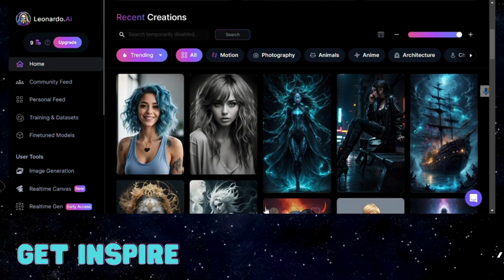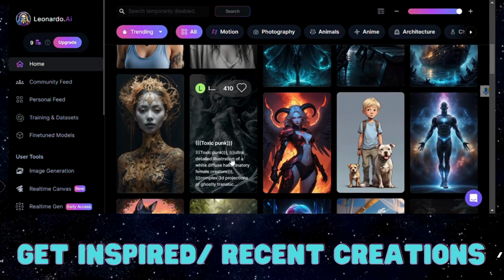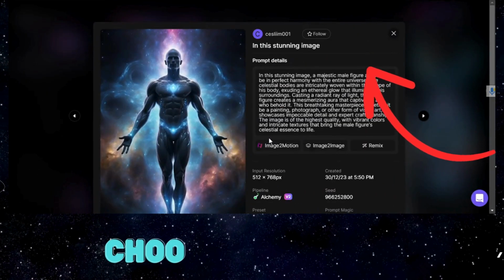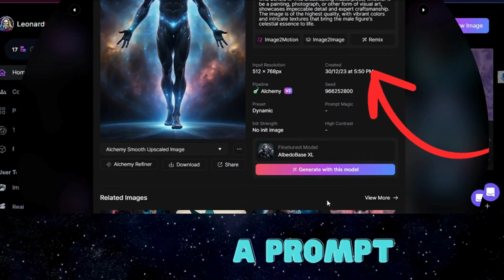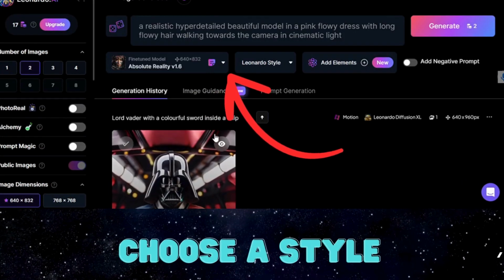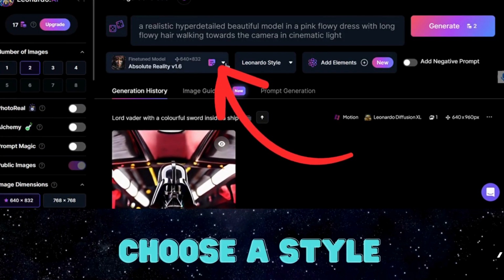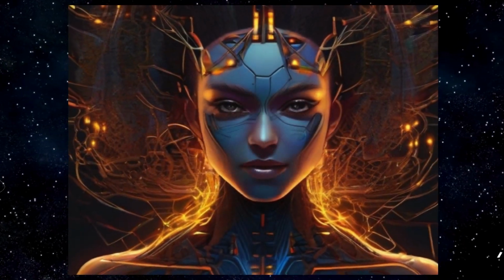Stunning Images For Free - Leonardo Is On Fire :)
You'll love what you can do in Leonardo. You won't regret it! :)

Easy and quick tutorial.

150 credits daily

00:00 intro and brilliant images
00:18 step by step tutorial
00:33 other so so so beautiful examples